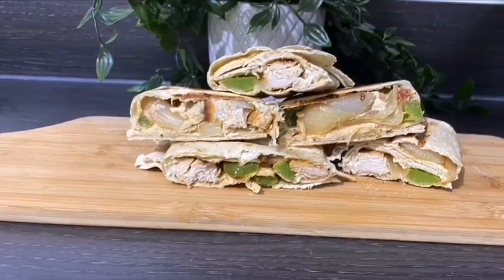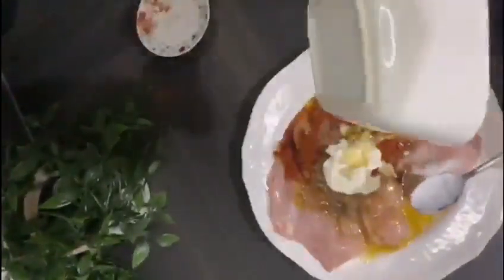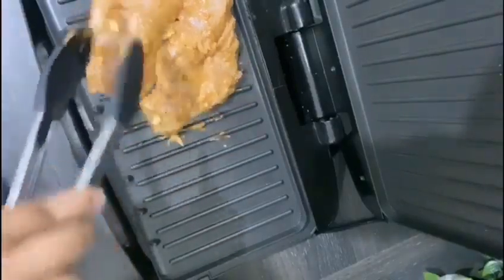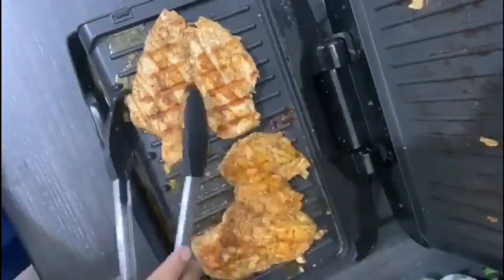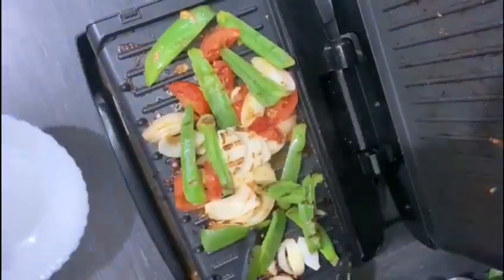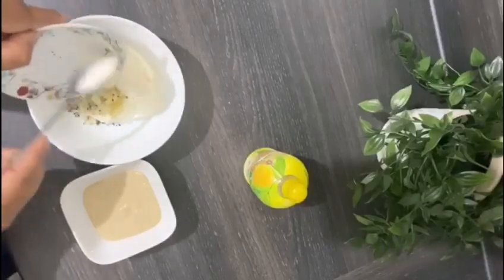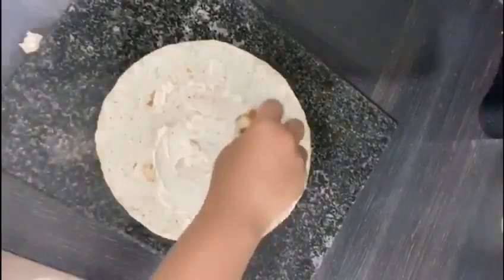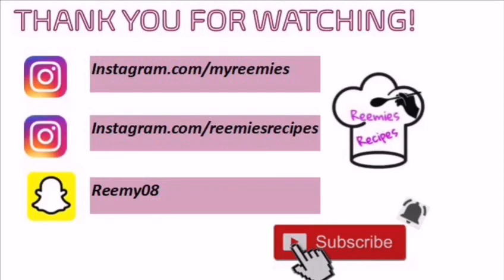Chicken Wrap Recipe | Homemade | Reemies Recipes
Ingredients for the chicken:

400g chicken breast
1 medium onion
1 medium tomatoe
1 medium green pepper
1 teaspoon paprika powder
1/2 teaspoon salt
1/4 teaspoon black pepper
Mixed spices, cumin, coriander, cardamom
4 crushed garlic
2 teaspoon yoghurt
2 teaspoon vinegar
4 teaspoon olive oil

Ingredients for the sauce:

4 spoons yoghurt
2 spoons tahini
1 teaspoon mayonnaise
2 crushed garlic
1/2 teaspoon salt
1/4 teaspoon black pepper
1 teaspoon lemon juice